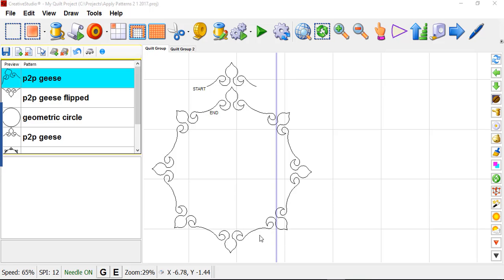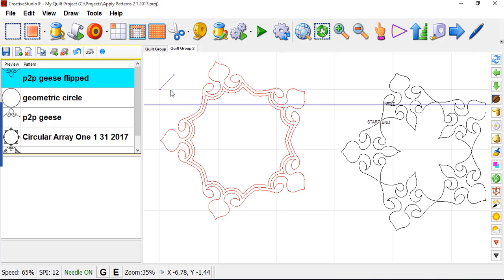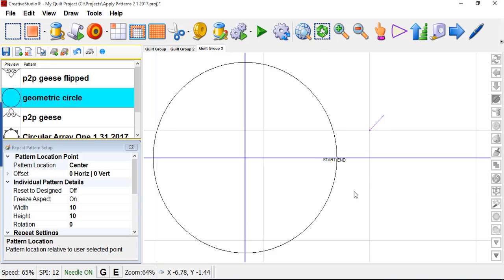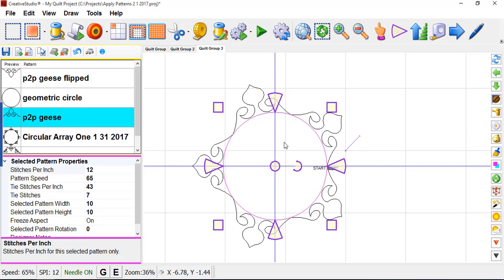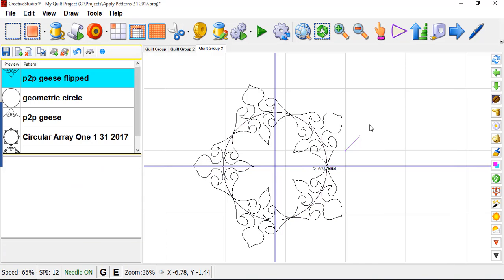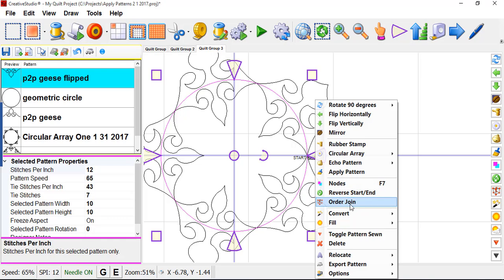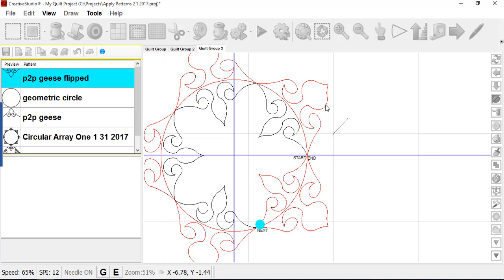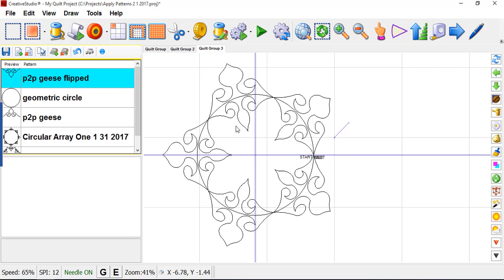Using Apply to make new patterns 2 2 2017